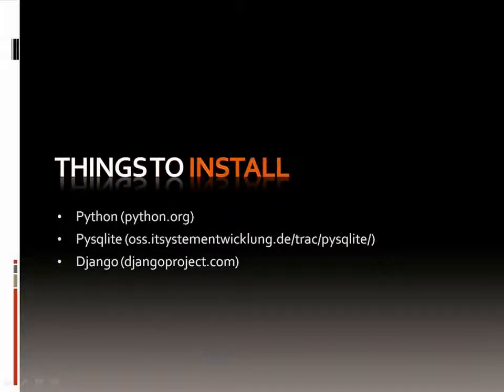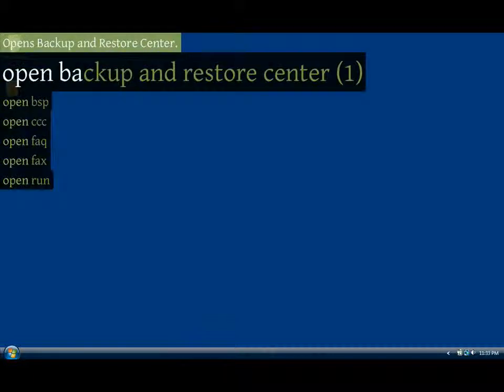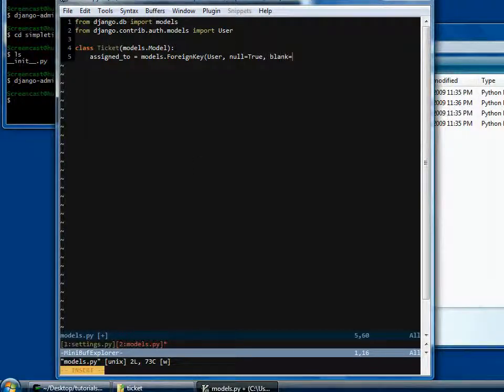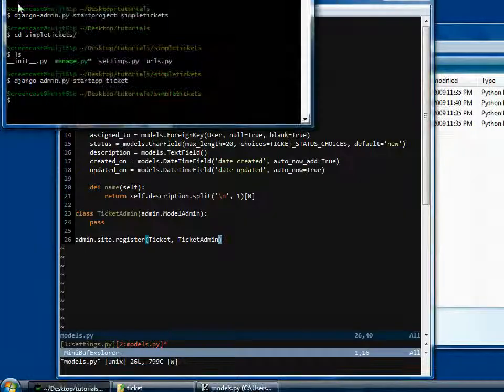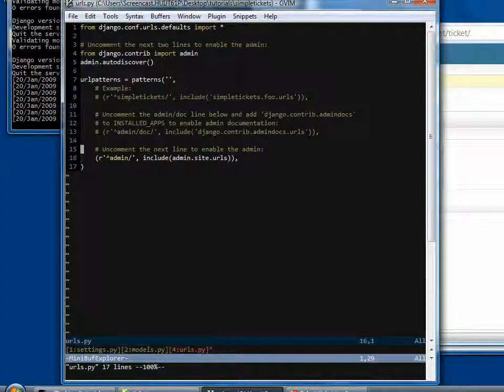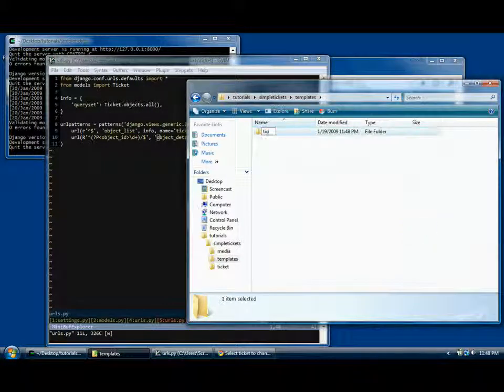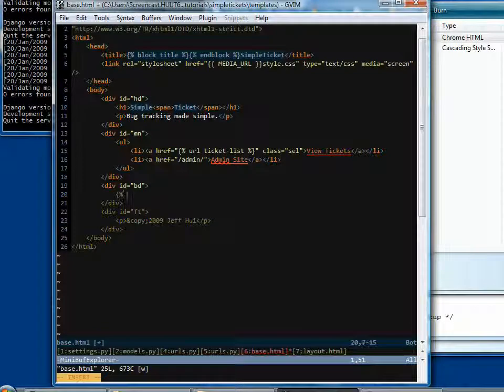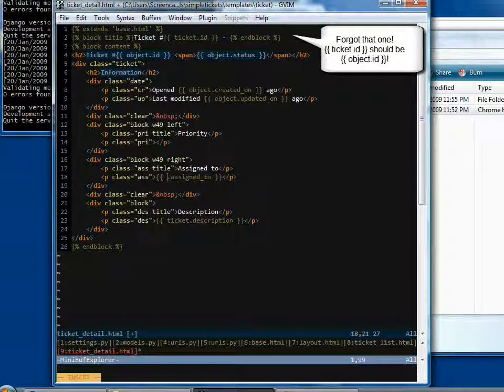Diving into Django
A crash course in the Django framework.